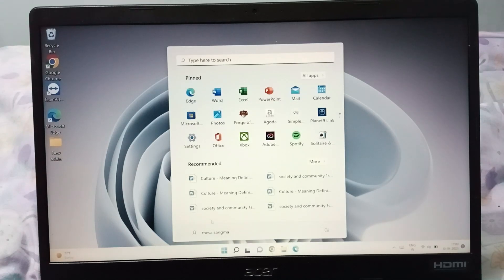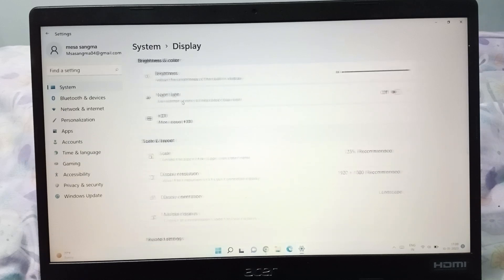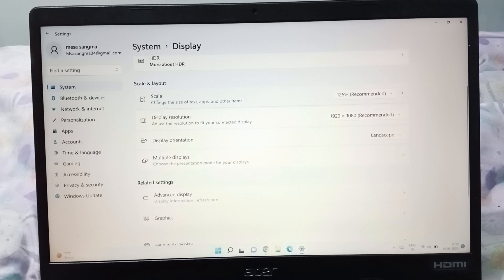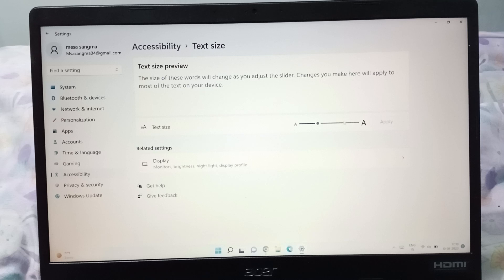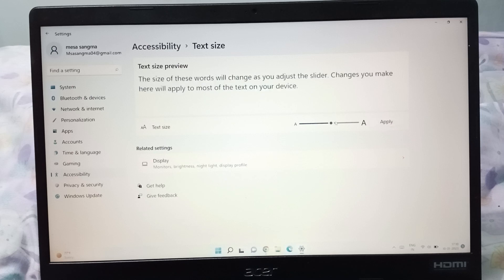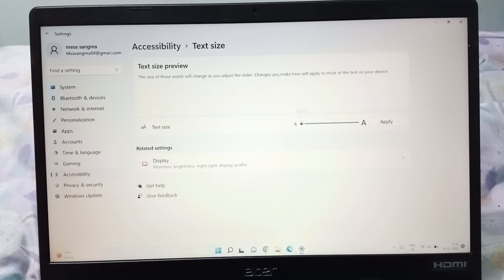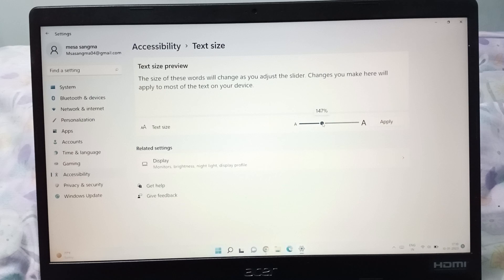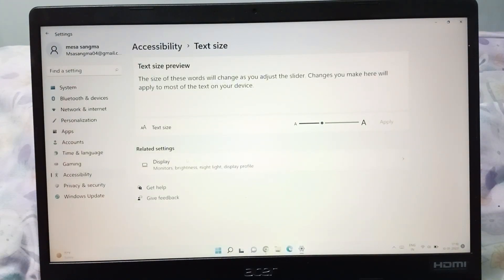Acer laptop text size setting, how to adjust font size, change text size in Acer laptop